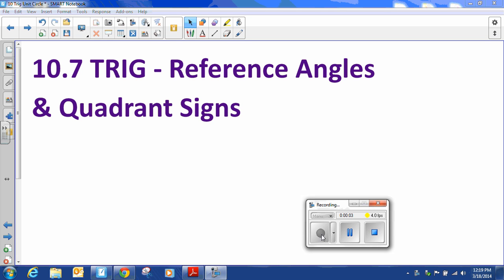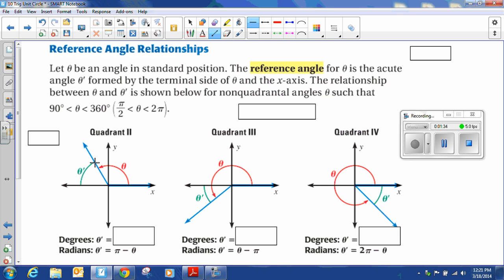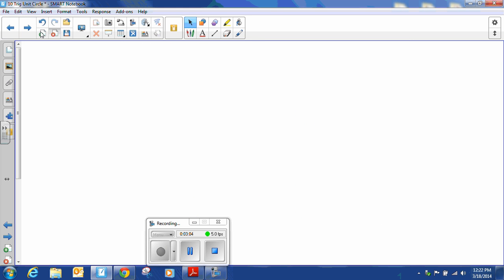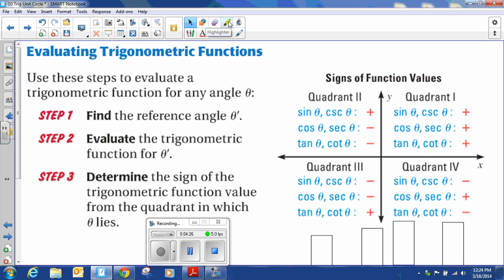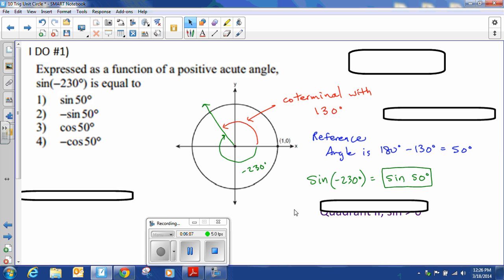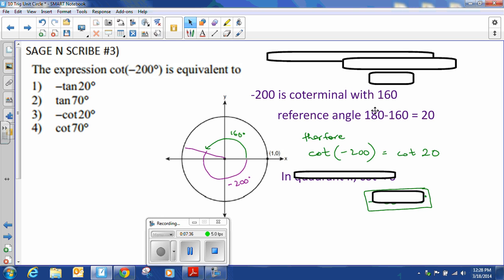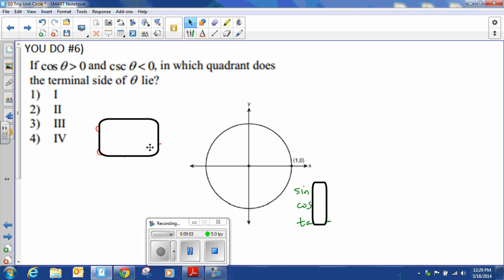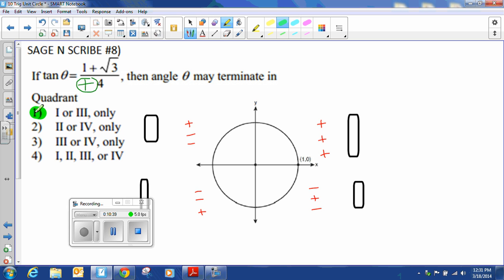10.7 TRIG Reference Angle Quadrant Signs